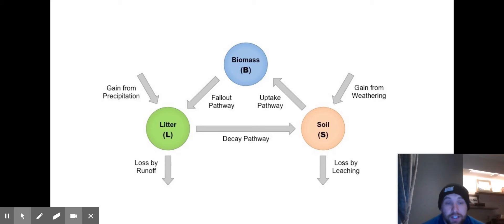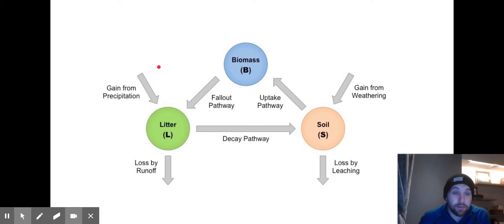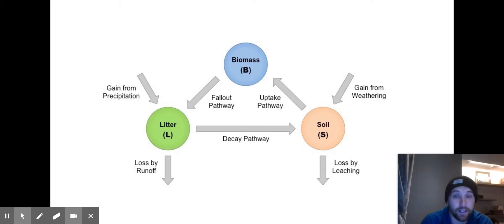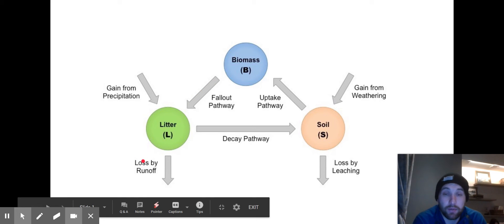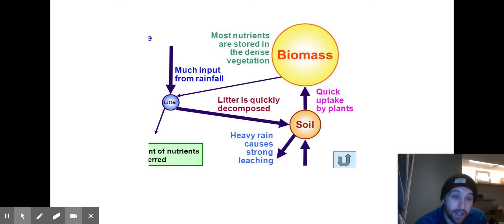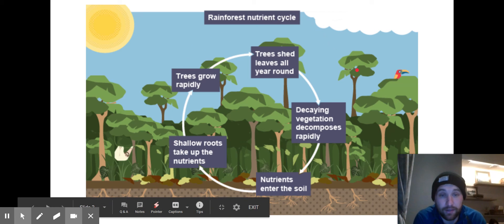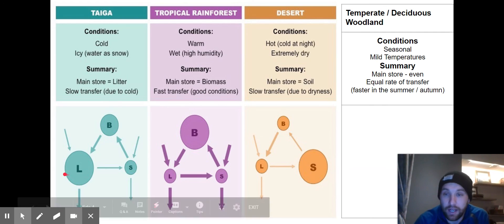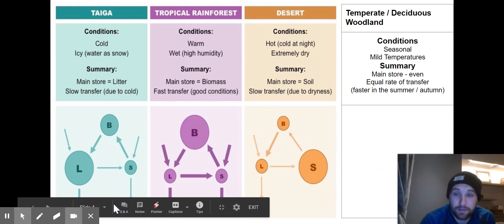Nutrient Cycle Video - GCSE Geography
Overview of nutrient cycles and the relative importance of stores and flows in different ecosystems.